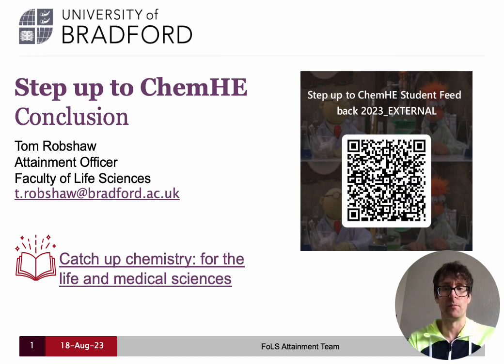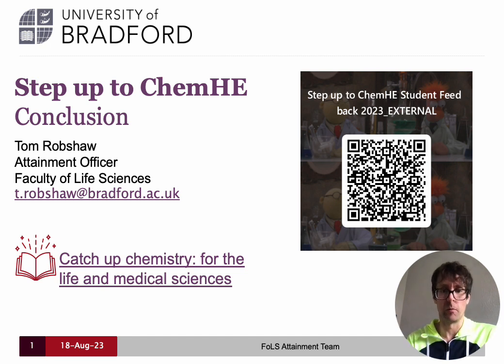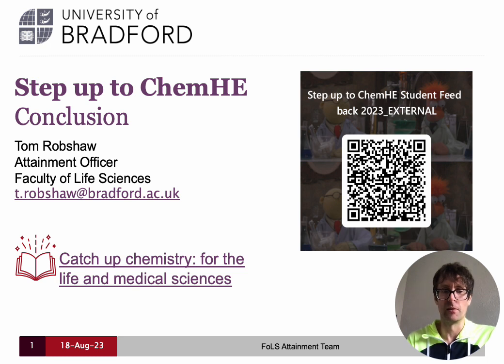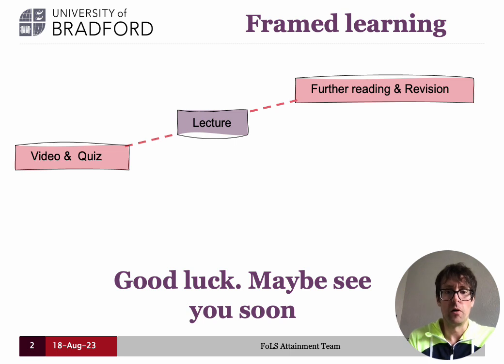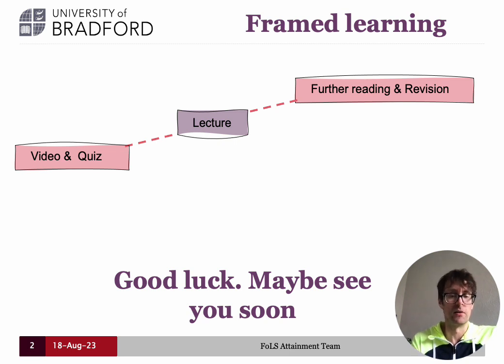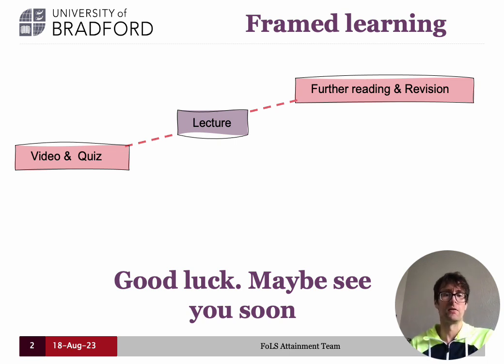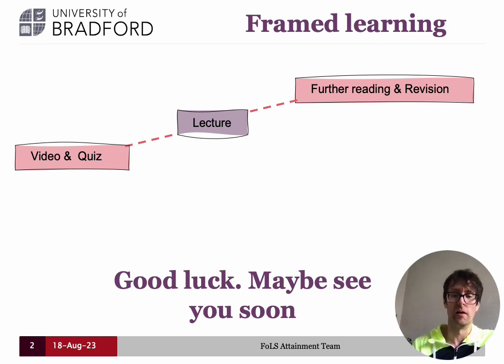ChemHE 12- Conclusion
Step up to ChemHE is a short programme of learning for students for students without a chemistry A level, who will be required to learn and pass some chemistry-related content in the first year of a UK undergraduate degree.

These resources have been developed by Tom Robshaw and Maria Azmanova  from the University of Bradford, so are particularly suitable for Bradford Life Sciences degrees. But they will hopefully be useful to anyone who wants to develop baseline understanding in chemistry before commencing undergraduate study.

This video gives a conclusion to the programme and offers some final thoughts

Slideset, practice questions and practice answers / explanations are found in this